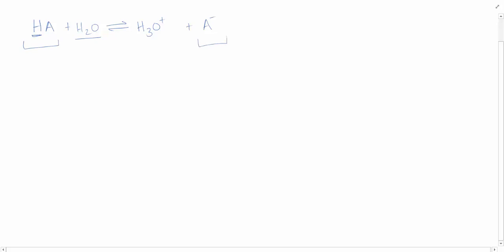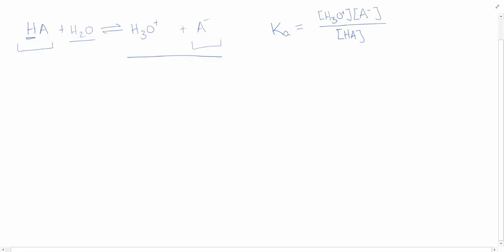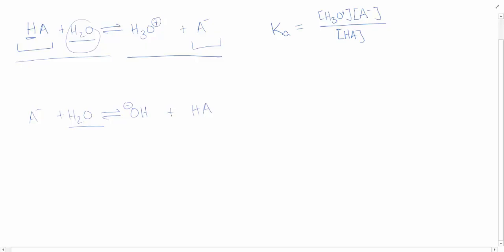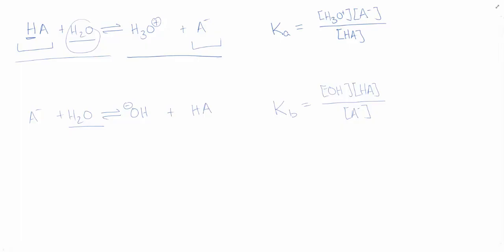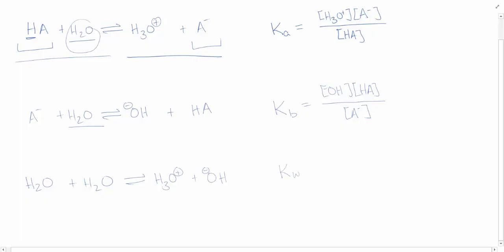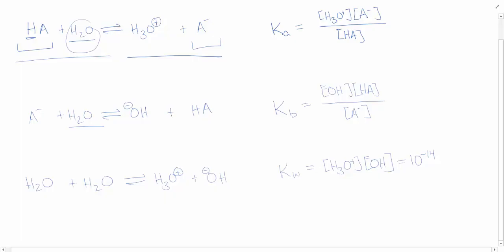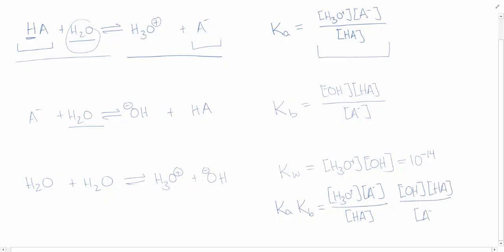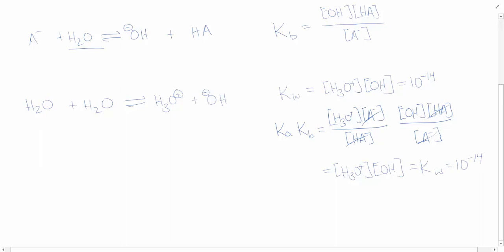Ka, Kb and Kw